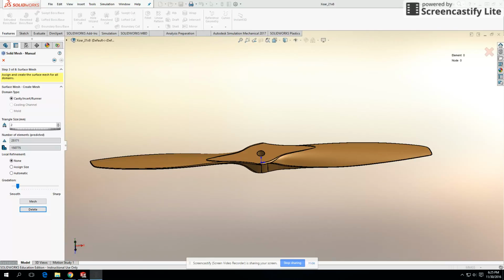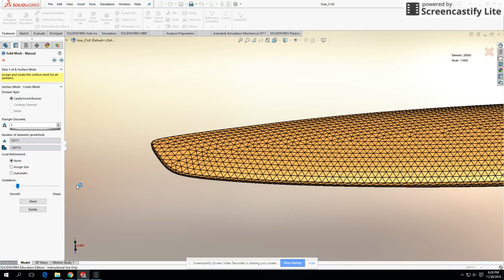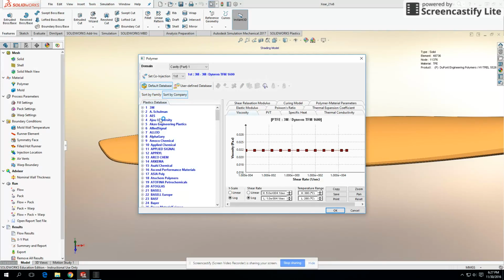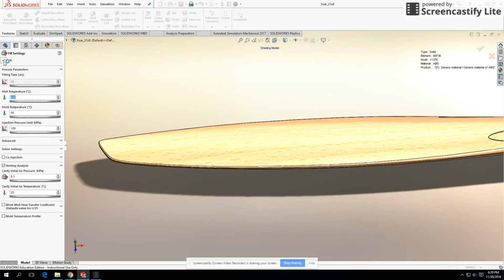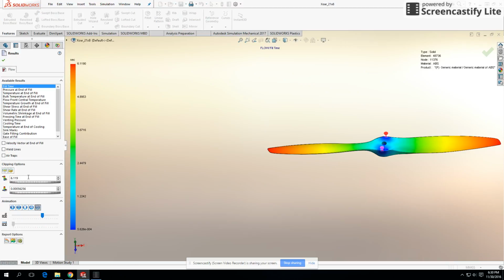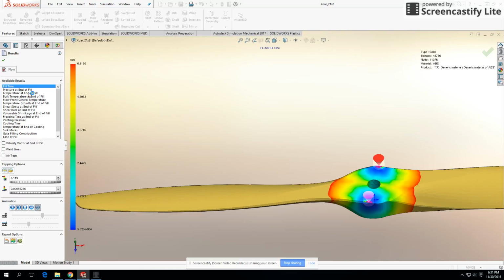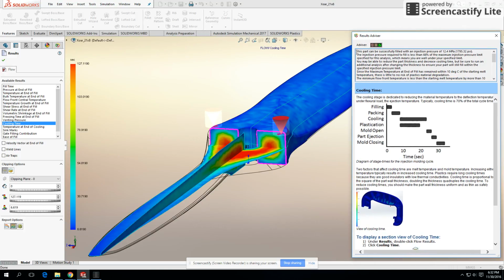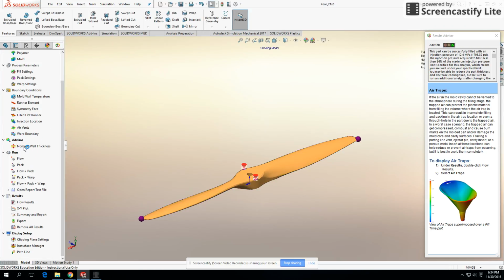Introduction to Solidworks Plastics Add-In